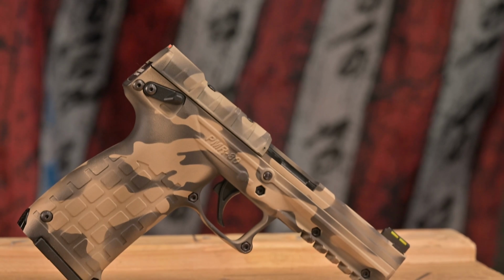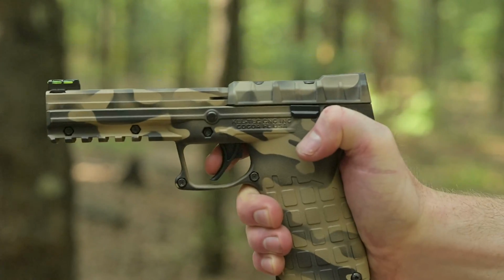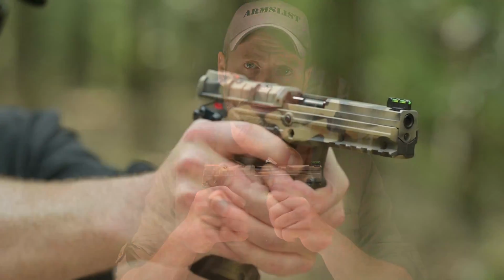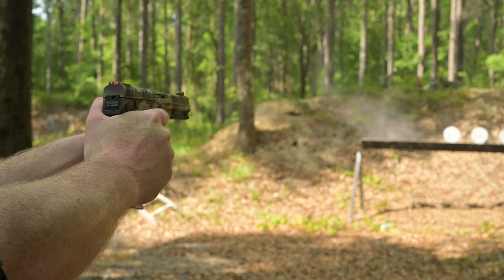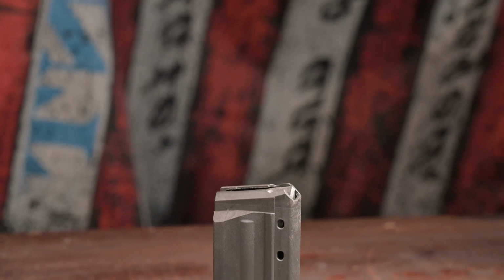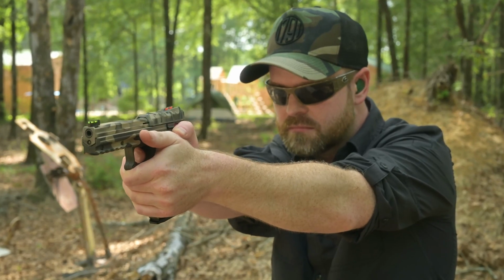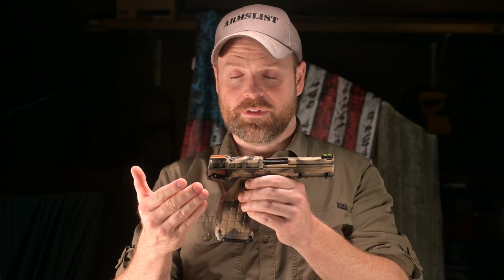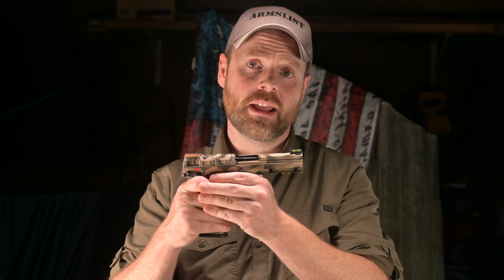Kel-Tec PMR-30 Pistol ...Budget-Friendly Plinker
The Kel-Tec PMR-30 Pistol in .22 Magnum offers us unwashed masses an affordable alternative to pricey 5.7mm pistols.  But is it really, 'just as good' or merely a poor imitation?

Read my complete & in-depth review of the Kel-Tec PMR-30 Handgun

0:00 Intro
0:24 What is the PMR-30?
2:04 Ergonomics
2:50 Accuracy and Reliability
3:00 Verdict